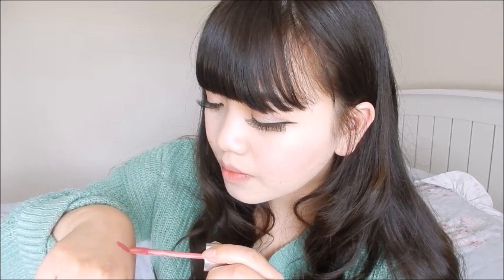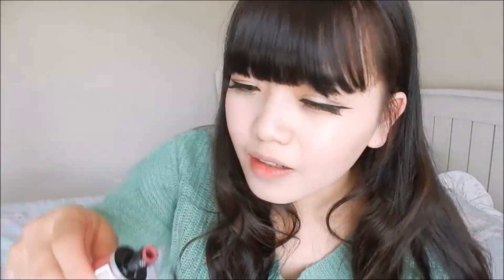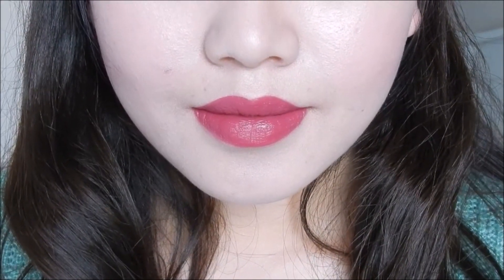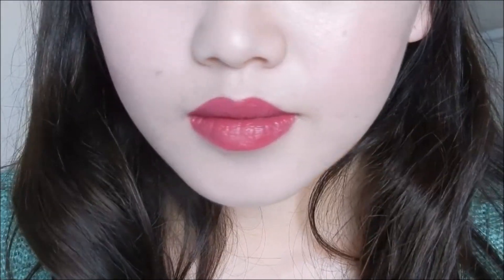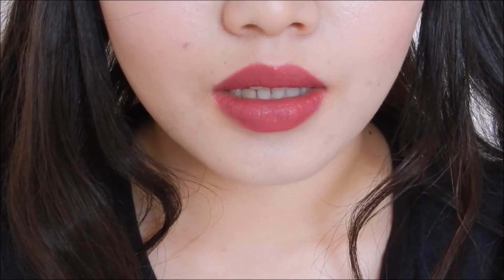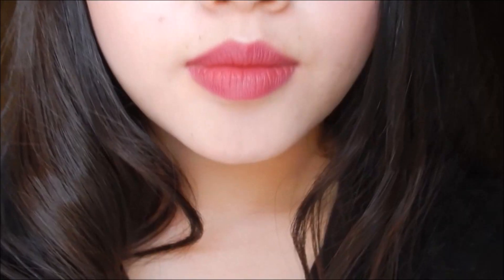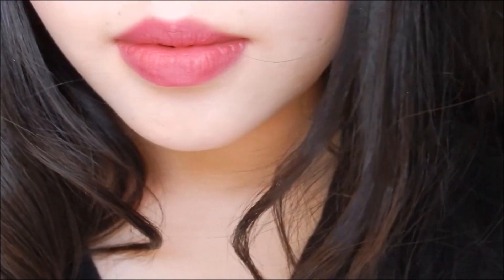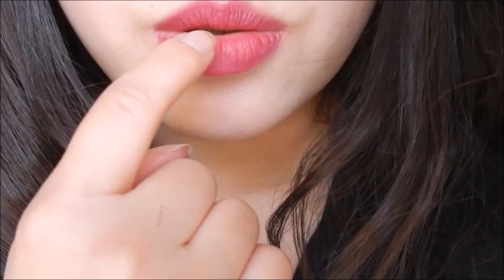Revlon HD Ultra Matte| First Impression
First impression on these lippies! Even though they aren't 100% matte, I absolutely love these revlon ultra hd matte lipcolors. Have an awesome day beauties! Love you.